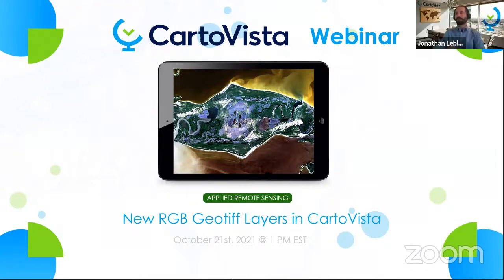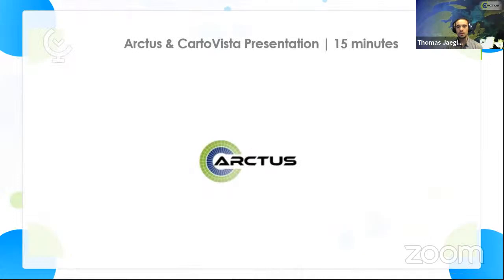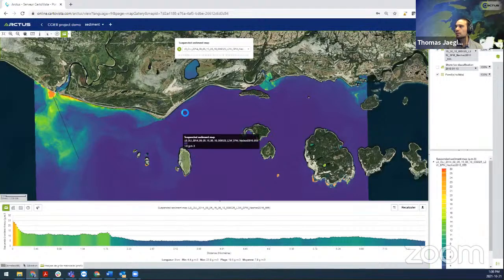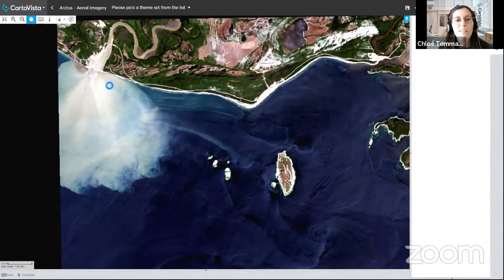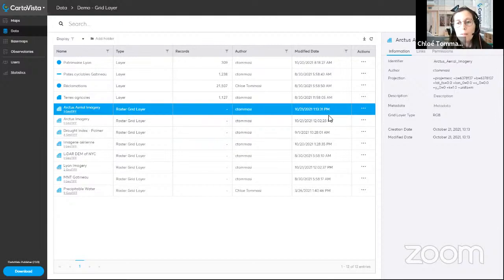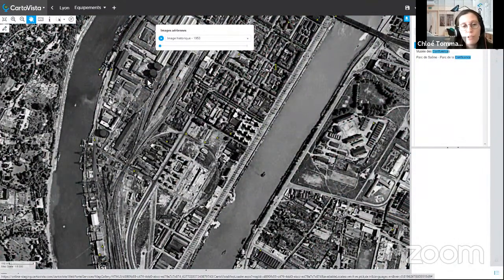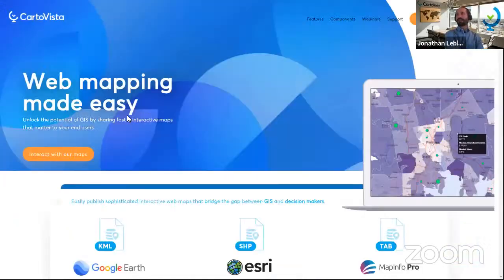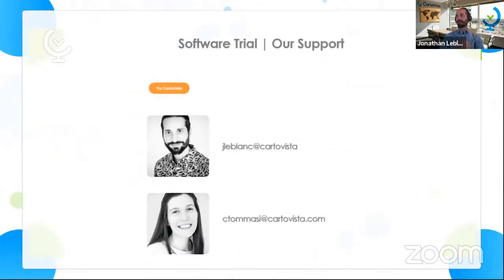New RGB Geotiff Layers in CartoVista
0:00 - Introduction
5:42 - Arctus & CartoVista presentation
16:44 - Feature poll
20:02 - Software trial
21:26 - Q & A